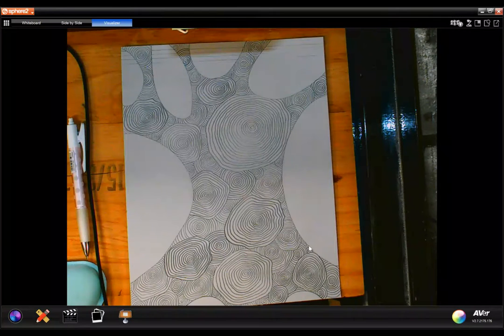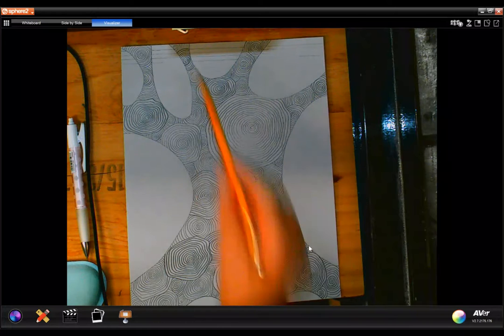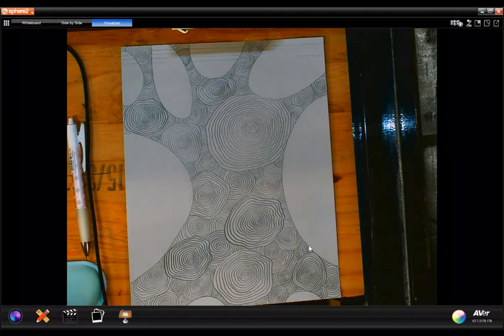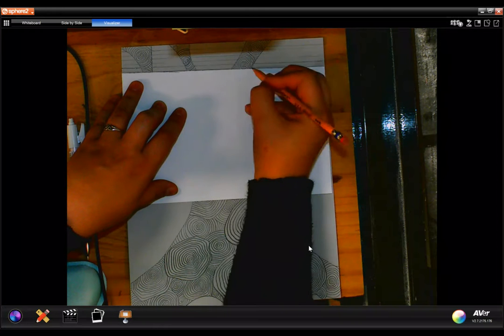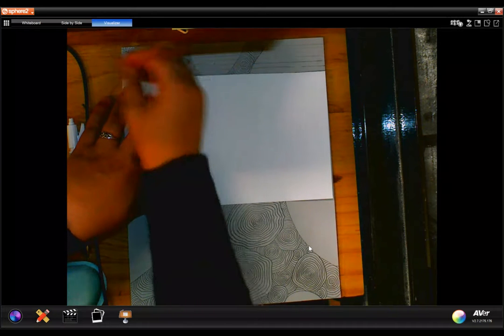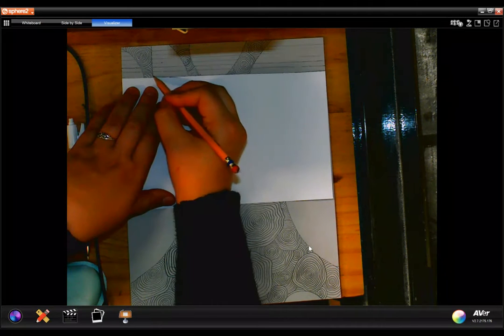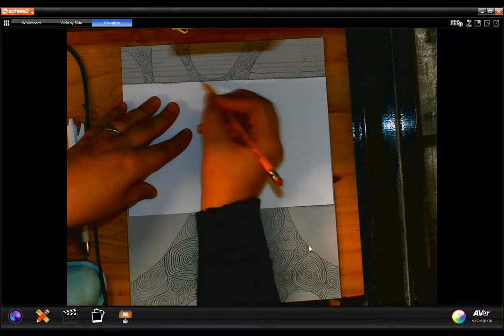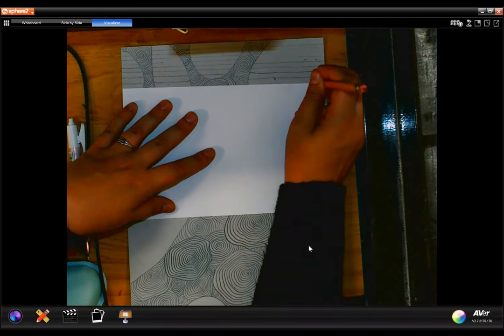Line Tree - Video 2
Here is the second line tree video